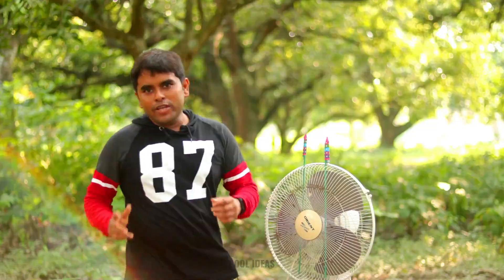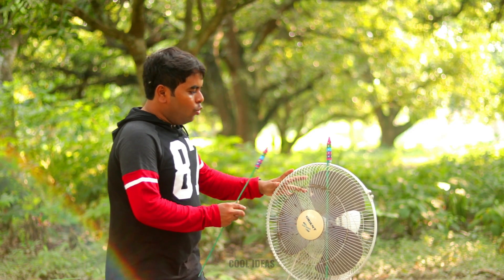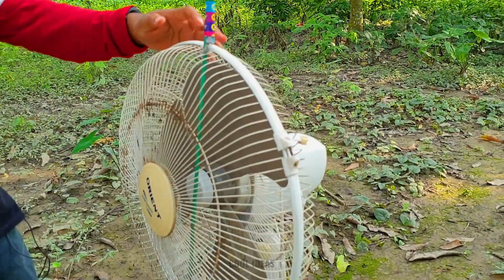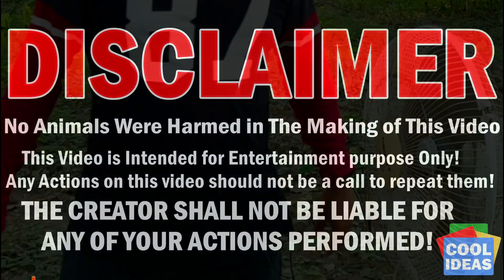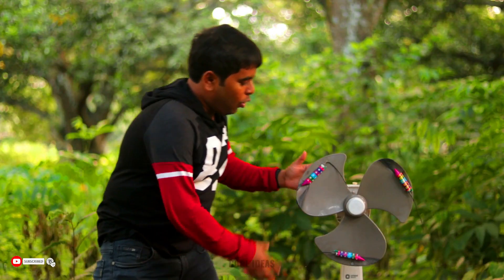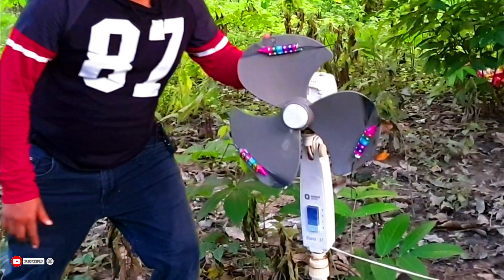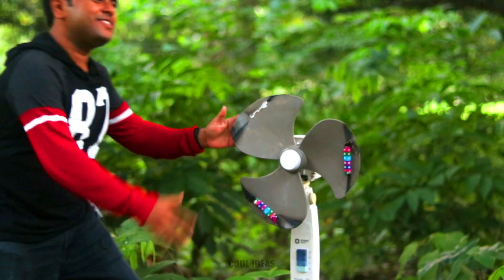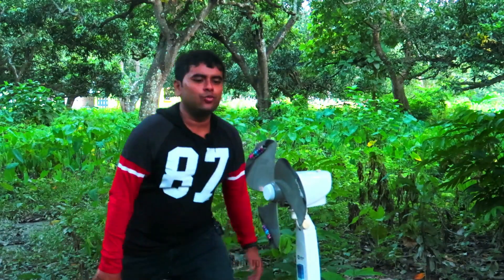Experiment: XXL Rockets vs Table Fan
Attention: This Experiment Was Done by Trained Professionals; Don't Try This at Home or Anywhere Else. Do Not Impersonate, Repeat or Recreate Any Actions Shown in The Video.

You May Also Like:
Experiment: XXL Fountain vs Table Fan